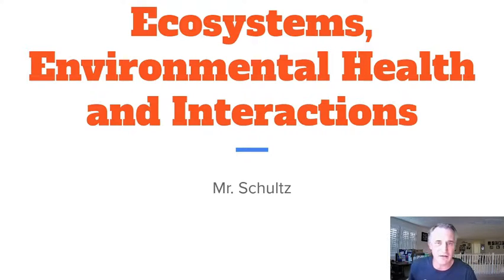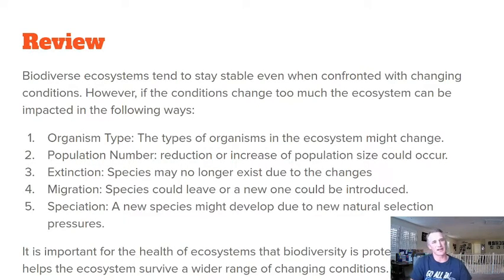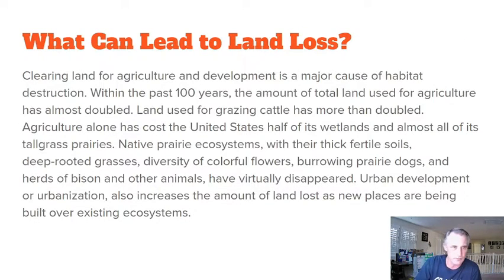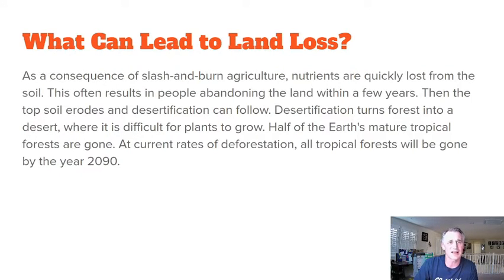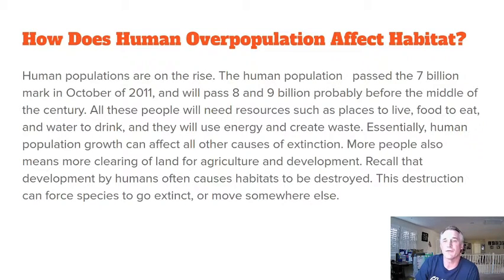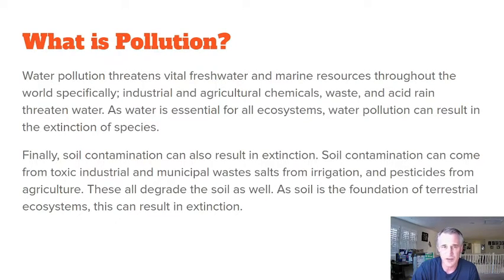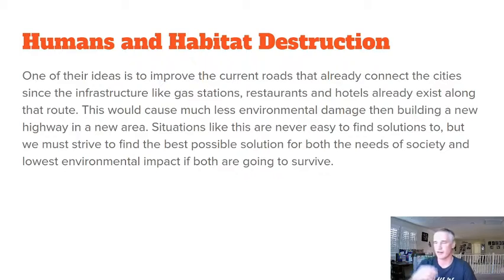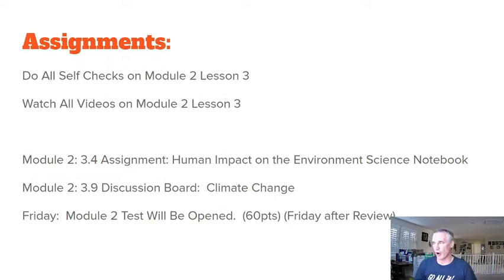Module 2 Lesson 3